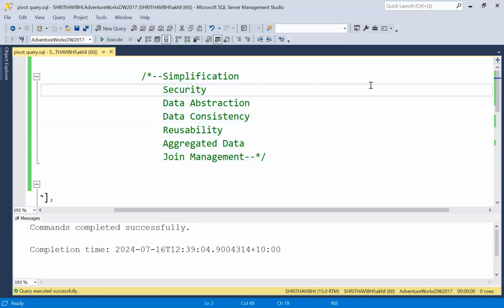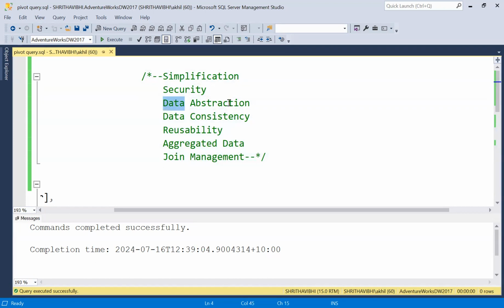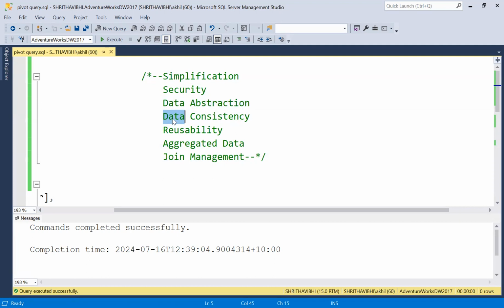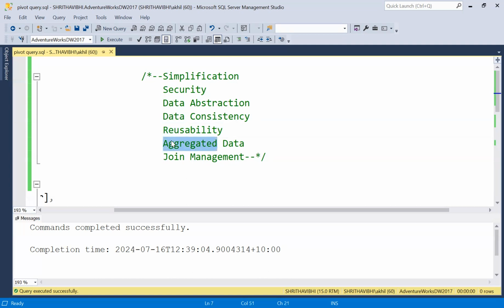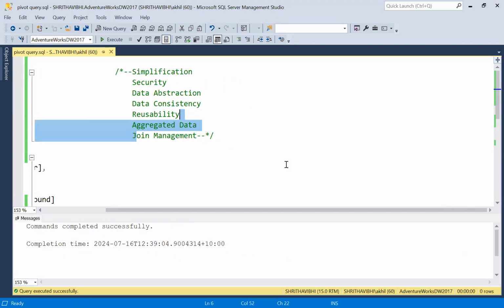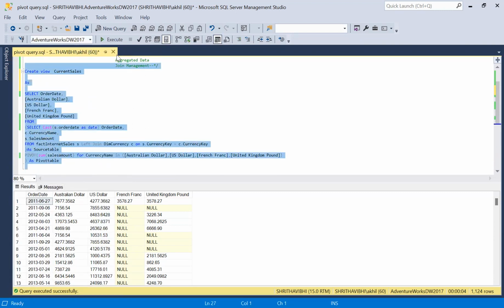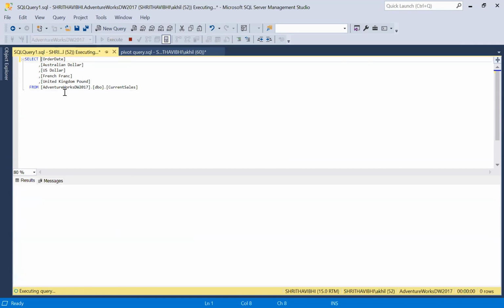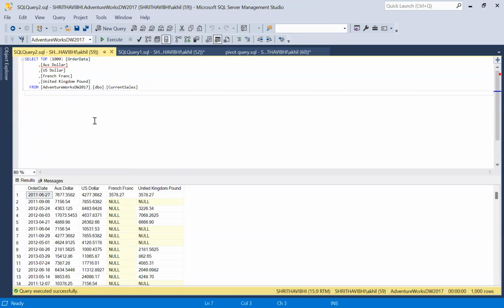SQL Views Explained: Creating Virtual Tables and Their Practical Uses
What is a view? || How to create a view? || Purpose of view in SQL